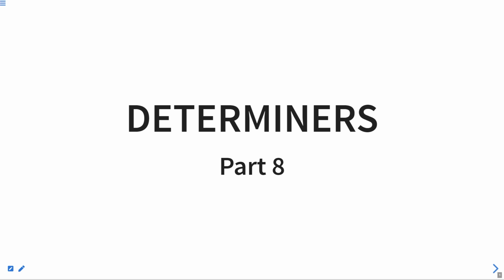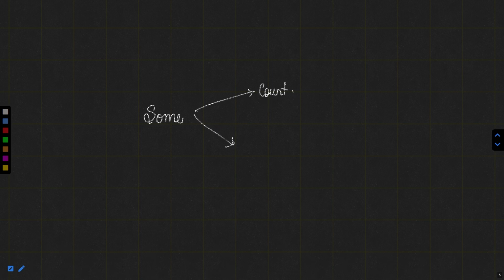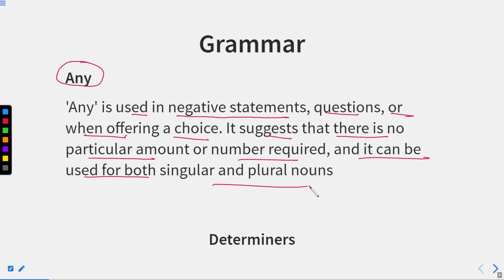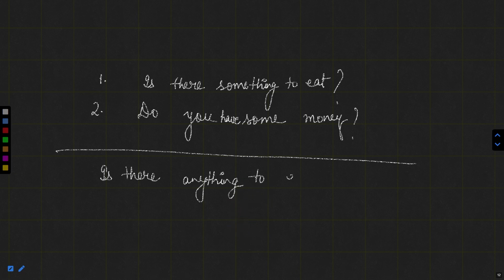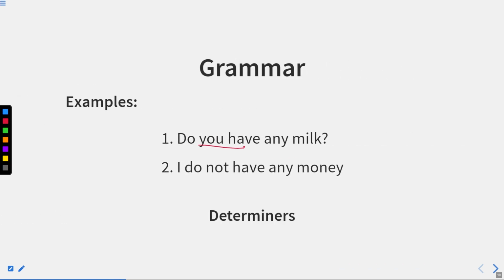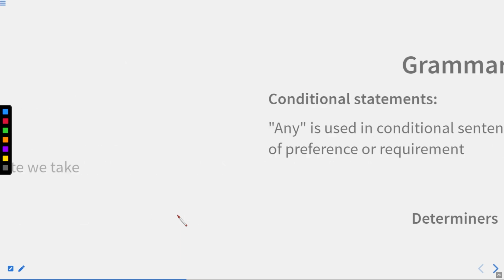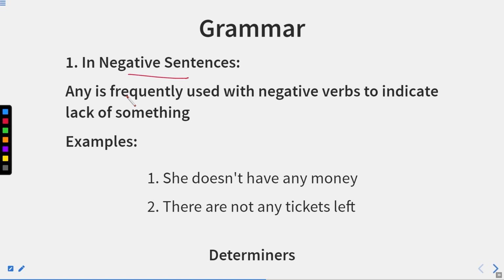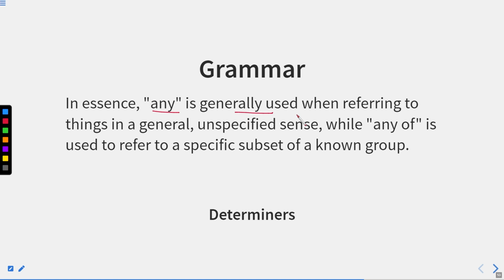Distinguishing Between Some and Any Something and Anything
In this video, we have covered differentiate between some and any, something and anything, a detailed overview each, uses of each and rules based on each.

📡 Key Features:
Syllabus-focused Content